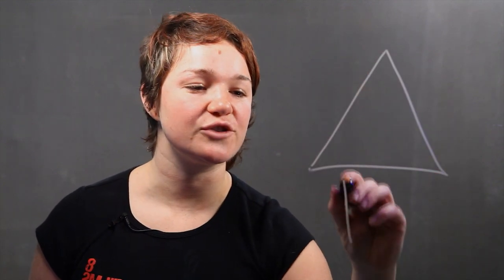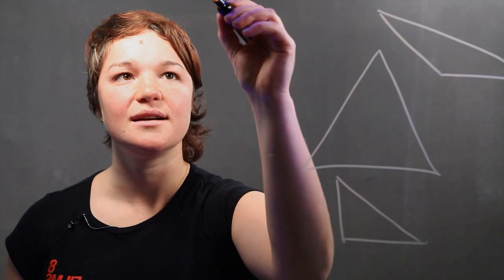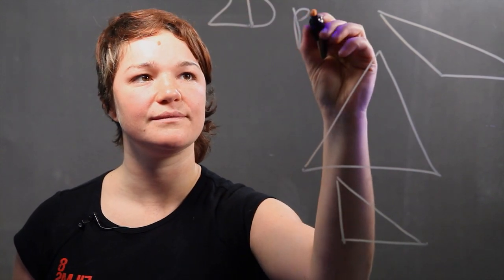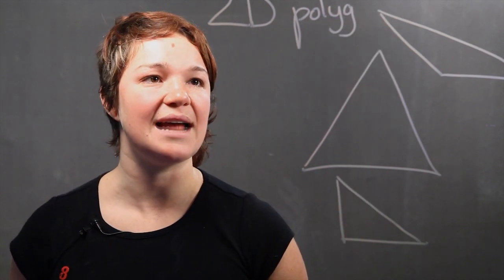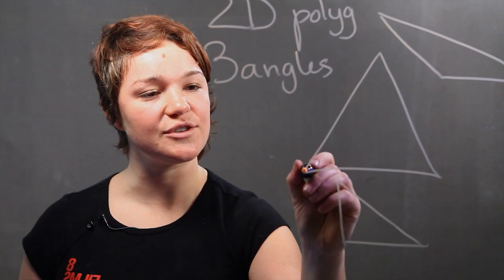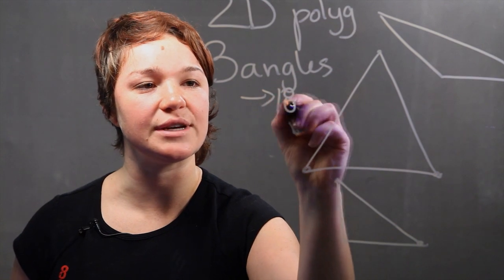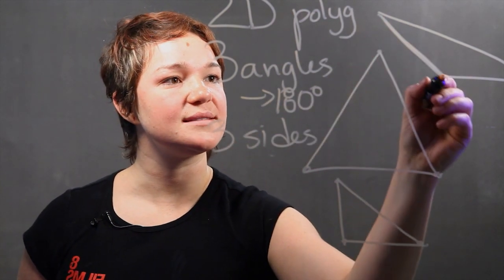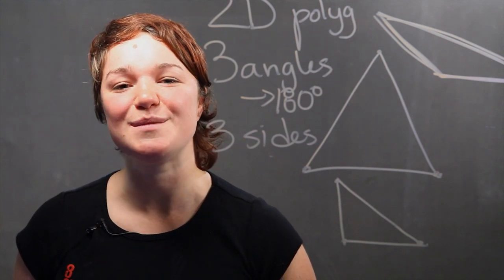Simple Definition of a Triangle in Geometry : High School Geometry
Not every triangle in geometry has to be overly complicated. Learn about the simple definition of a triangle in geometry with help from a tutor in this free video clip.